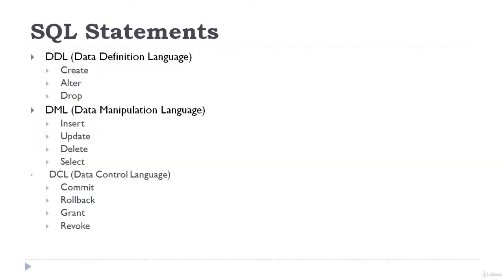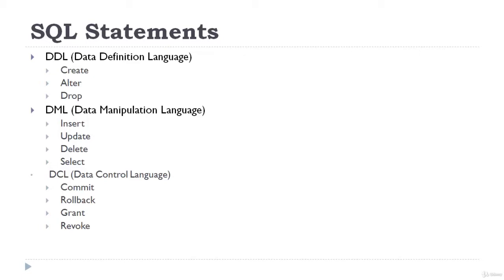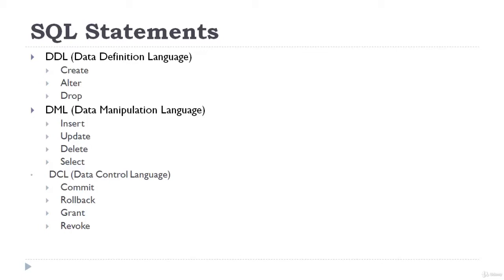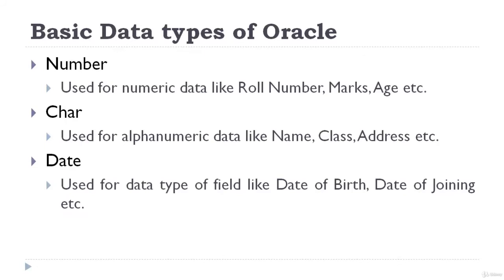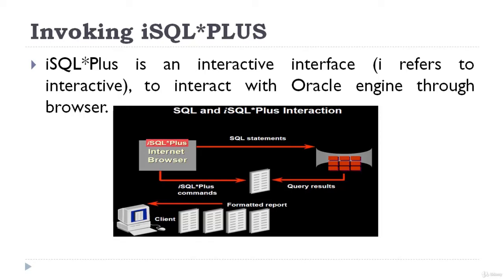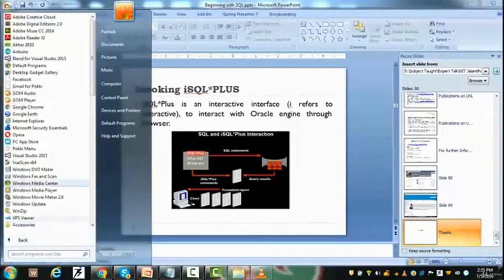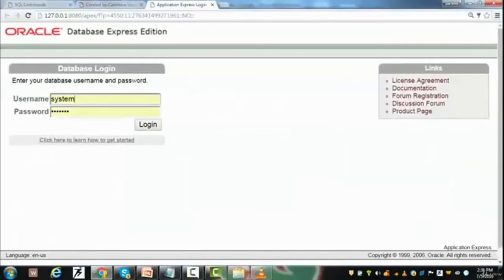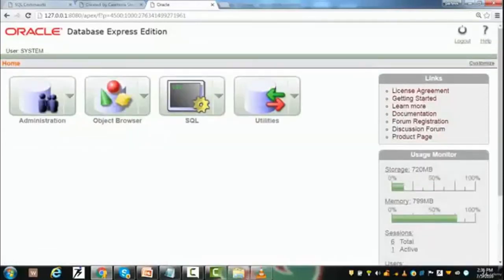SQL Introduction | DBMS | Oracle | Parteek Bhatia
This video discusses the need of SQL and its strength.